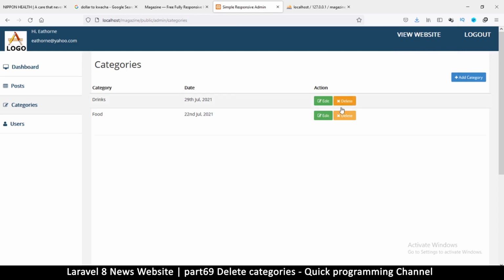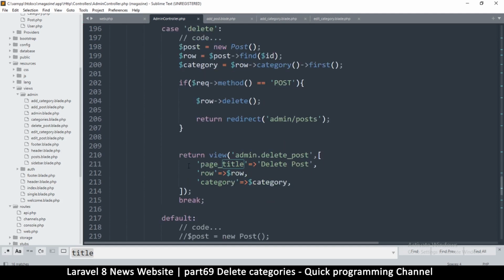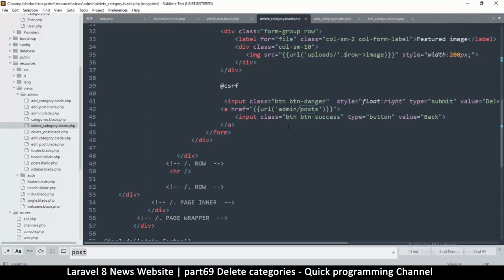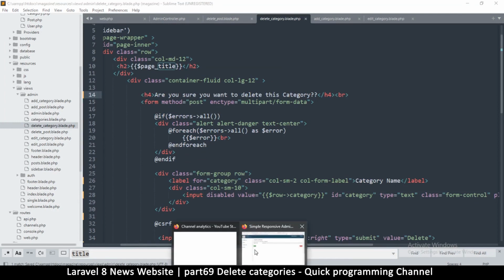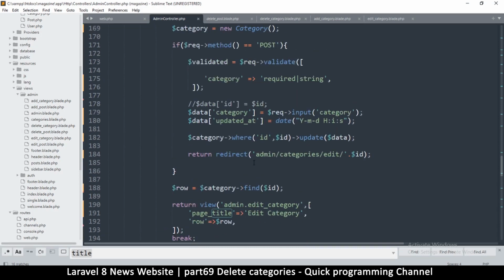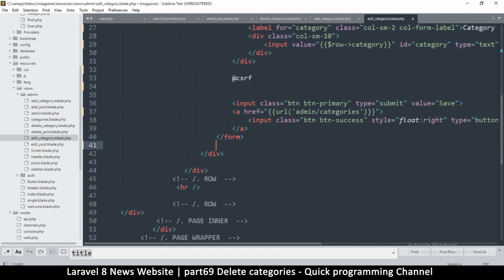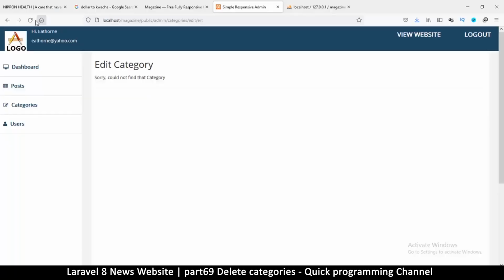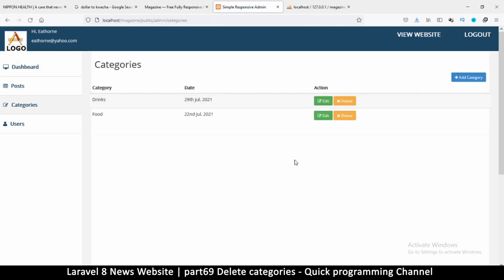#69 Laravel 8 News Website | Deleting categories | Quick programming tutorial